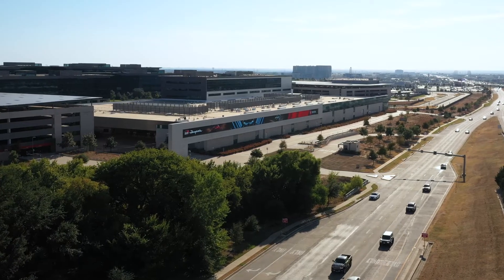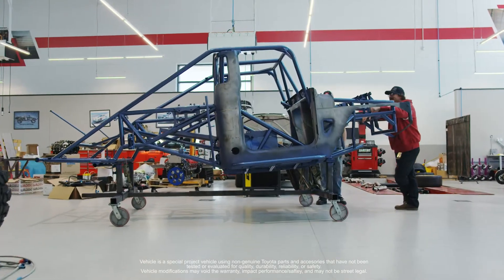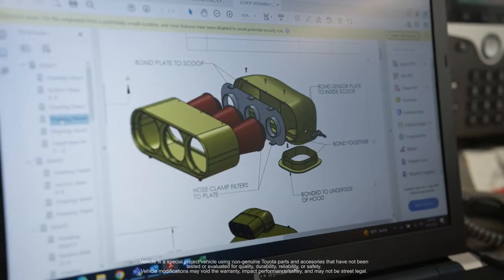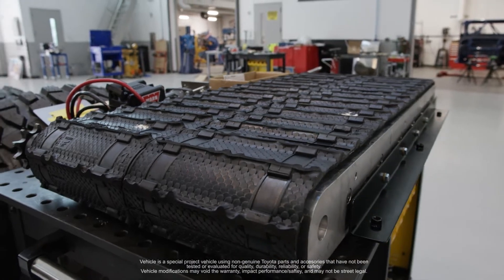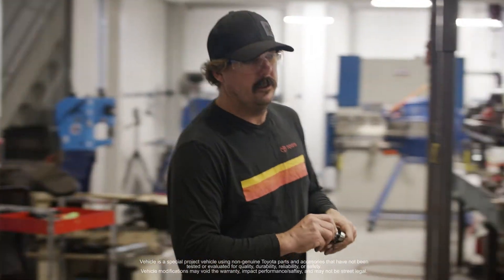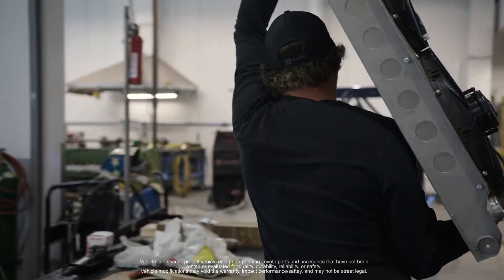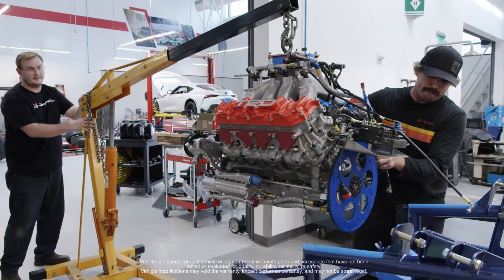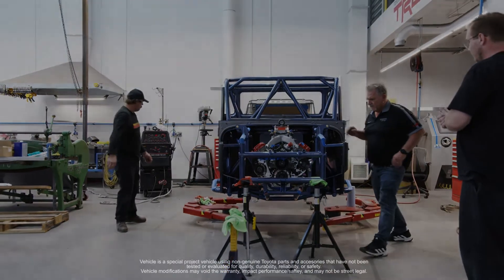Toyota Land Cruiser Bruiser mit NASCAR-Motor & Panzerkette als Restomod - SEMA 2023!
"tuningblog.eu - Das Tuning Magazin" informiert Euch ständig über die aktuellen Tuning-Trends. Das hier gezeigte Video basiert auf einem Bericht, den Ihr in voller Länge auf tuningblog.eu nachlesen könnt. Mehr Bilder, Videos, Test-Fahrberichte und Hintergrundfakten findet Ihr ebenfalls direkt in unserem Tuning-Magazin.